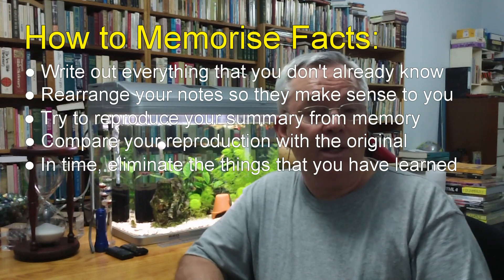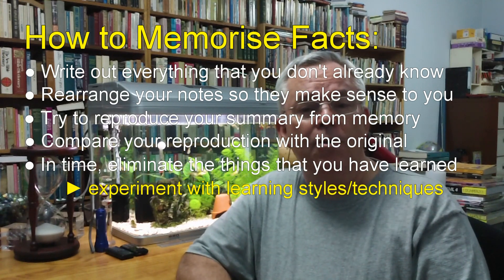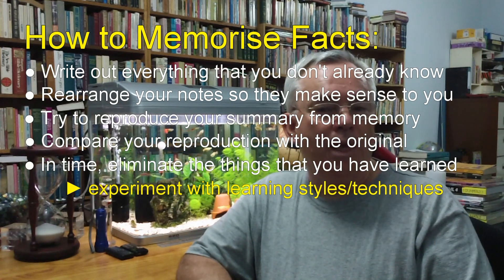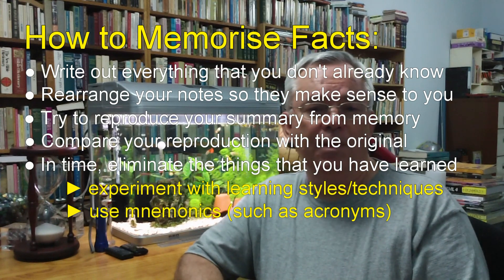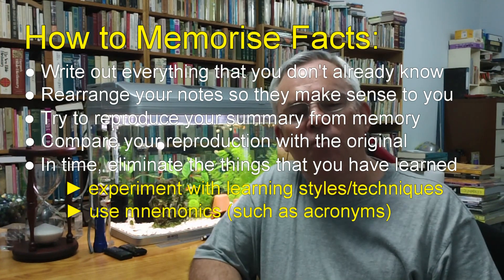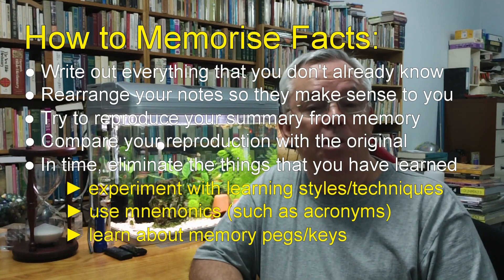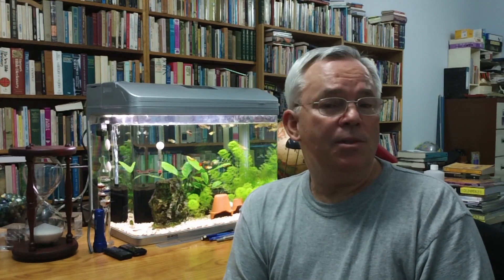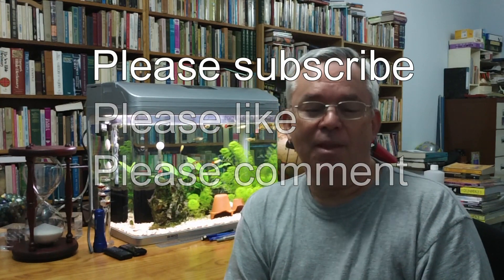How to Remember Mathematical Facts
If you have been following this video series, you should now have an effective study system/structure in place and an understanding of how your memory works, good study attitudes, a good working environment, and an established daily routine.

But what do you actually do when you sit down to study mathematics?  There are four ways in which you can study mathematics and this video describes the first method: using summaries to remember names, definitions, formulae, etc.

A free PDF summary of the four methods is available

It would be appreciated if you would like or comment on this video as well.